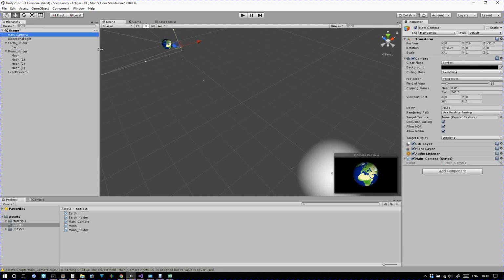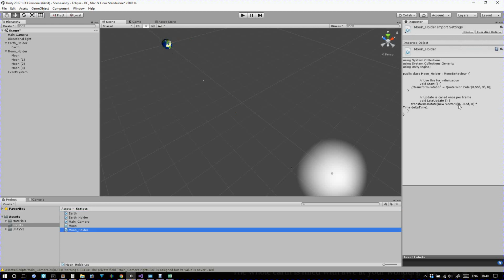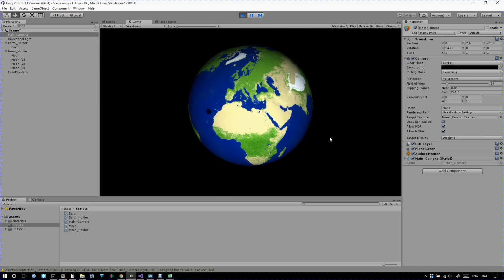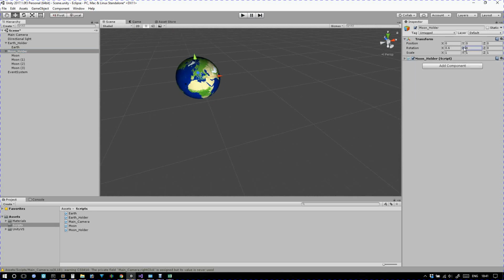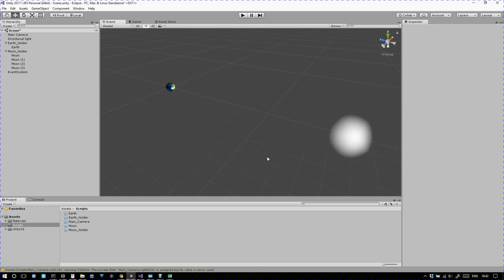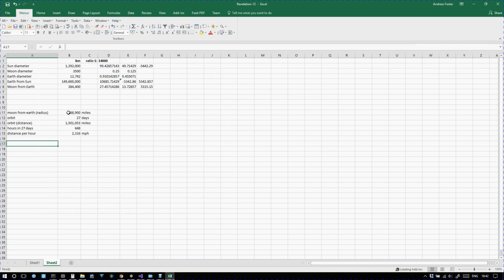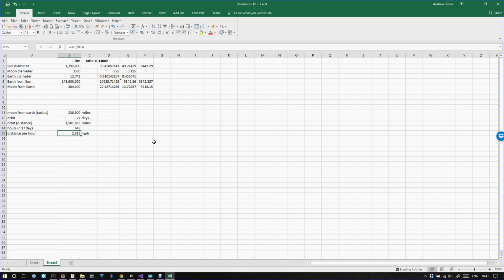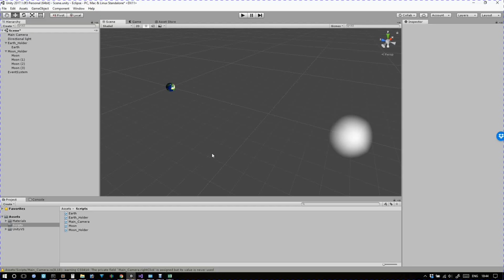Aug 21 2017 Eclipse Simulation Unity 3D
Can the Moon's shadow go from West to East in the Heliocentric Model?
Yes.  to bypass the pre-amble.